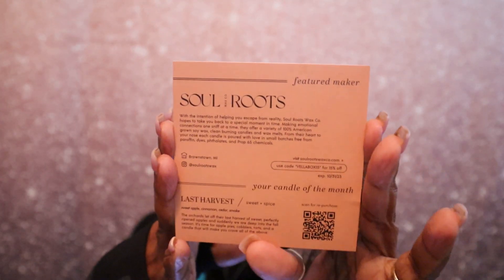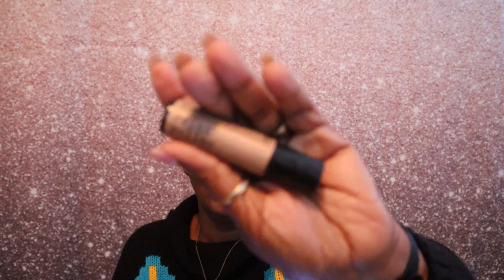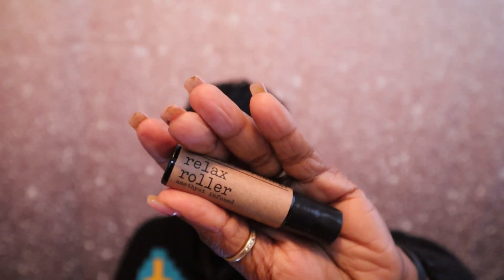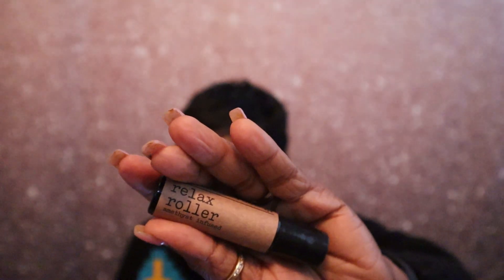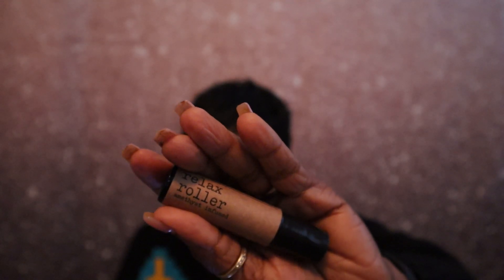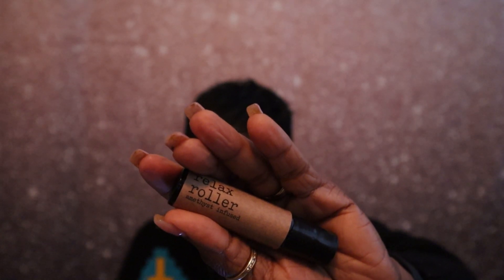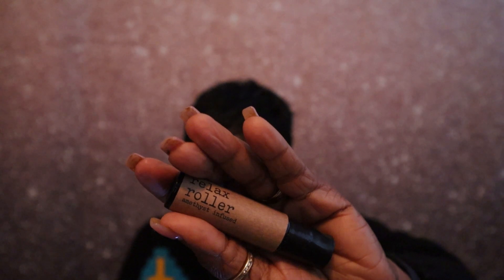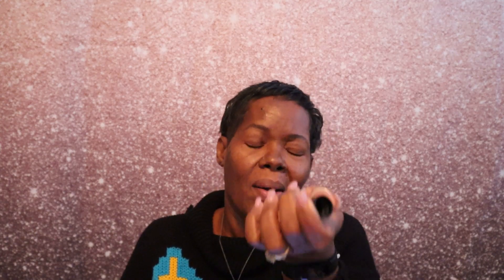Surprise Sunday: Vellabox Unboxing | Coupon Codes | October 2022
In today's video, I am bringing back an oldie but goodie to my channel which is Vellabox. Vellabox candles are high quality, non-toxic, lead free and made from artisan candle makers. Each month there is a different theme along with a playlist. The featured maker for this month is Soul Roots Wax Co and the candle is Last Harvest, and the bonus item was a relax roller by soulistic root. Thanks to all my wonderful subscribers, I really appreciate you for watching, commenting, and liking my videos.

Featured maker: Soul Roots Wax Co - (soulrootswaxco.com and use VELLABOX15 for 15% off)
Featured bonus gift: Soulistic Root - (soulisticroot.com and use VELLABOX for 30% off)

If you would like to help supportmy channel, you can click on this

Happy mail and PR:
Mary

Any referral links mean if you click on them, I will get a small commission but it is free for you to click on.